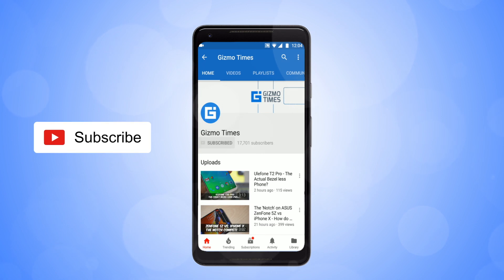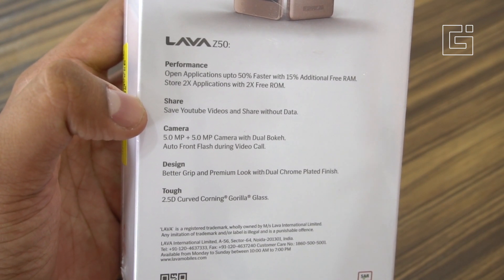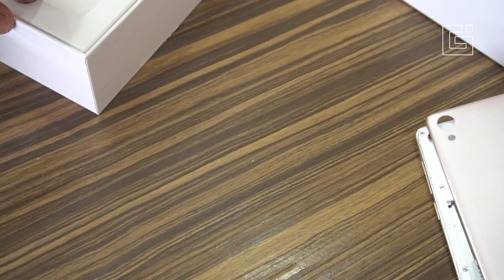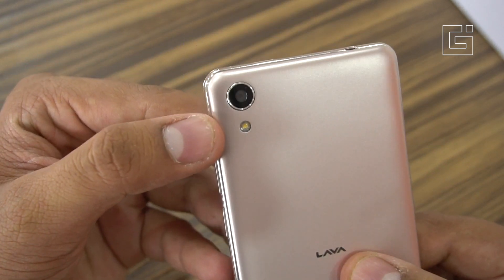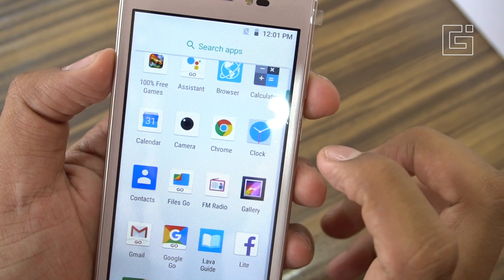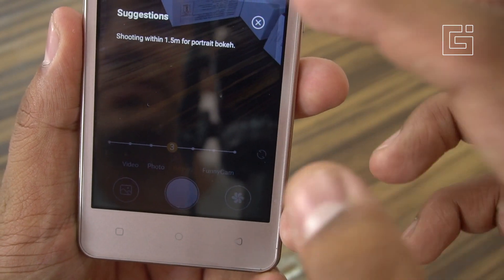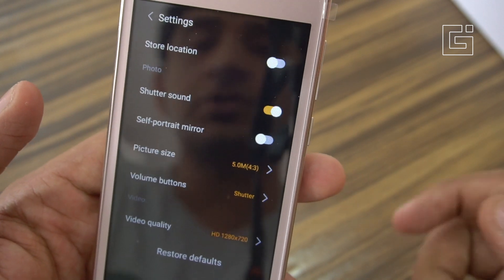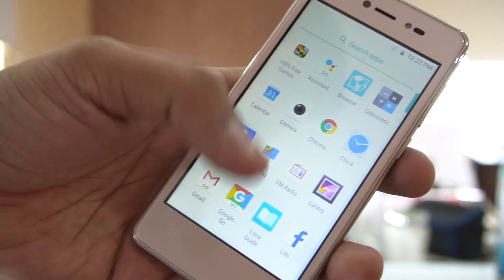Lava Z50 Unboxing, Hands on, Camera, Android Go Apps - GIVEAWAY ANNOUNCEMENT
Lava Z50 is the first Android Go phone in India, with the price of Rs. 4399. It comes with Android Oreo Go OS, 5MP front and rear cameras, and 1GB of RAM.

Giveaway Announcement: We are going to giveaway the Lava Z50 smartphone with Android Go. To participate in this giveaway, you need to be active on our channel, subscribe and share every video, be active on our Twitter and Facebook pages, and if you are very regular and noticed, you can win one Lava Z50 phone.